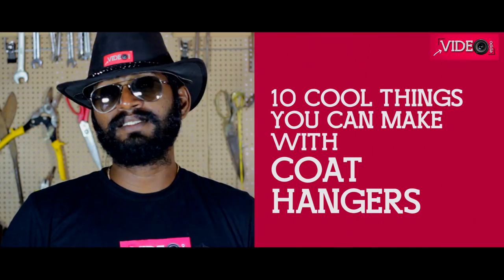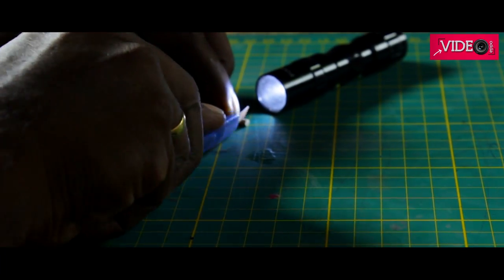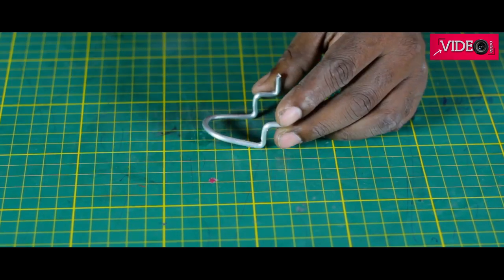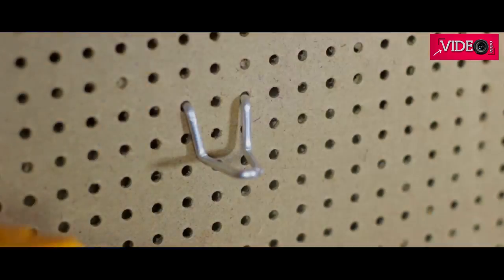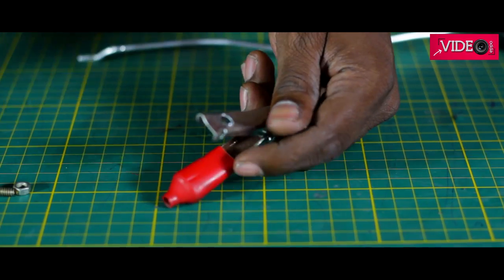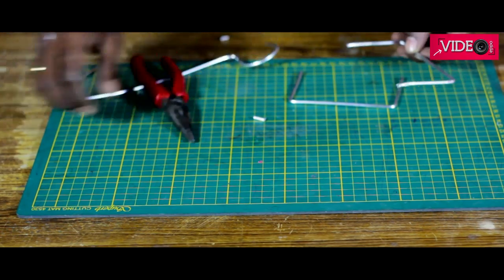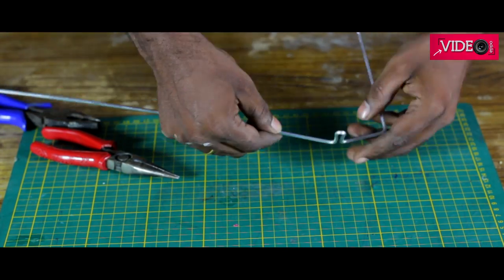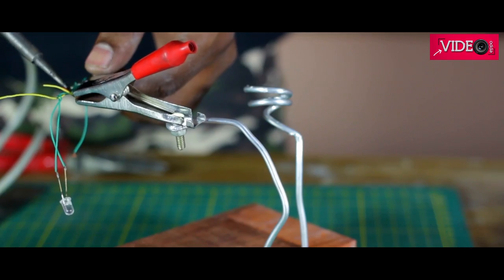10 COOL THINGS YOU CAN DO WITH COAT HANGER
10 COOL THINGS YOU CAN DO WITH A COAT HANGER
These coat hangers cost Rs.120 for a dozen. That makes it 10 rupees each and there are cool things you can do with it. It’s made of aluminium which is very durable and malleable metal. You can twist these, bend it and just get creative
1. Table lamp stand
You want someone to hold that torch while you are at work. Make a quick table lamp or a lamp holder. Wrap it around the torch and make some loops for the base.

2. Peg Board clips
You have a peg board..(aka holes board) and need to make some clips for the same here is quick idea.Cut 16 cms of the hanger. Bend it the center. Now use a table vice to bend it in three places to create a shape likeas shown. This is for hanging individual tools. Get creative and you can make a wide variety of them.

3. Mouth organ holder.
A very cheap and easy mouth organ holder that can help you do your practise.
Make a big loop that goes over your shoulders, bend it along the neck. Bend its height according to your mouth and use alligator clips to hold the mouth organ.

4. Light clamp and clamp lights.
 Here is another option.
Add an alligator clip or any clamp with a bolt to the Table lamp made earlier. It becomes a clamp light.

5. Pop filter
Make a loop about 8 to 10 cms in diameter and pop a hair band on that. It quickly turns into a pop filter.

6. Bubble blower.
Make that loop a little smaller, dip it into soap solution and blow some air into it.

7. Make pottery tools.

8. Survival stove
Bend it like this. Two of them and a smaller one. Use a fence wire, aluminium tubes or any metal tube and turn this into a survival stove. Let’s see it in action

9. One hanger to multi hanger.
What if you have other things to hang besides a shirt.
We can convert one coat hanger to make multiple things

10. Soldering stand and helping hands
By adding an aligator clip and looping another one into a coil you can make a soldering workstation.
There are many more things yo can do with a coat hanger. If you have some ideas please share.